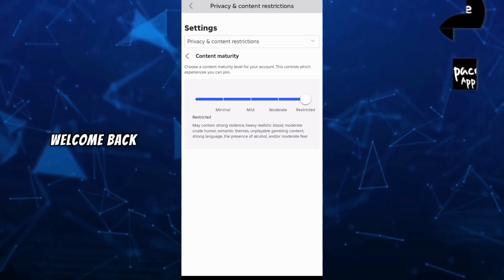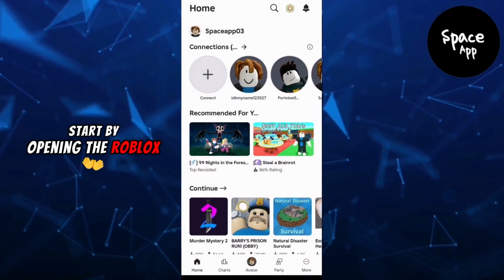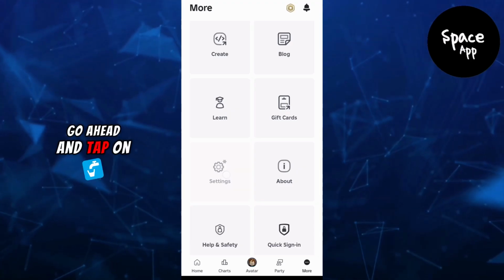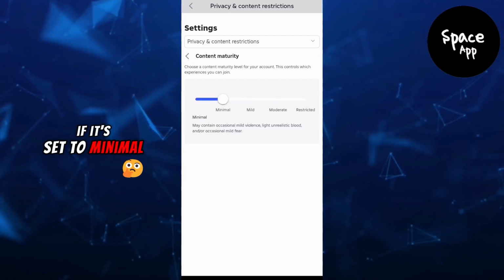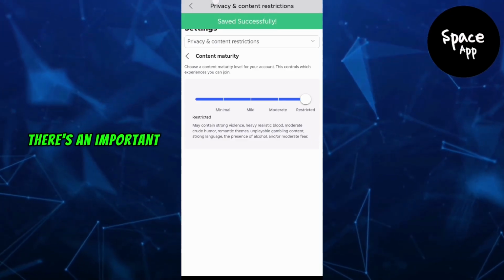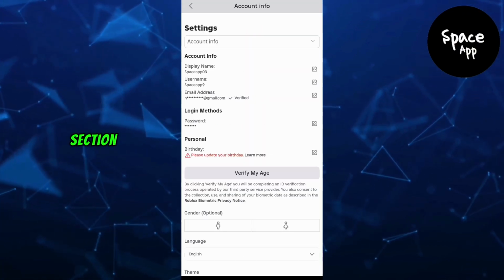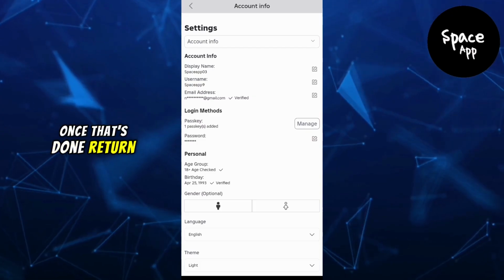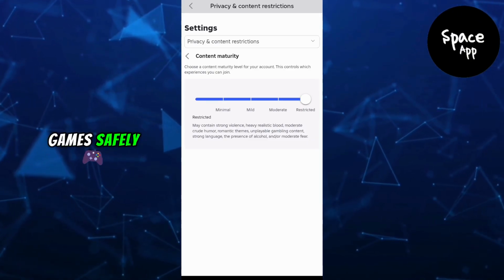How To Change Content Maturity Settings In Roblox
Description:
Want to control what type of content you see in Roblox? 🎮 In this quick tutorial, I’ll show you how to change content maturity settings in Roblox, so you can adjust experiences based on your preferences or age settings. ✅